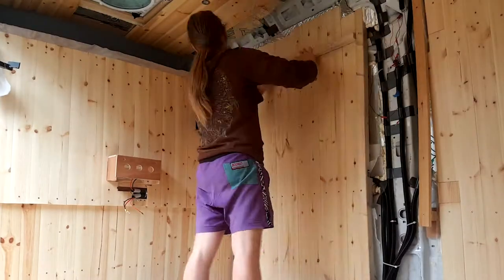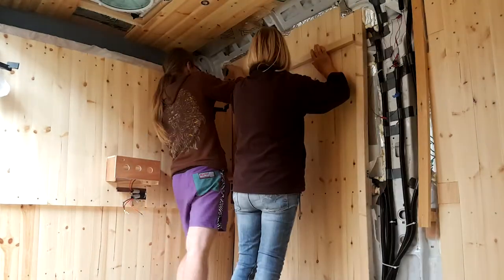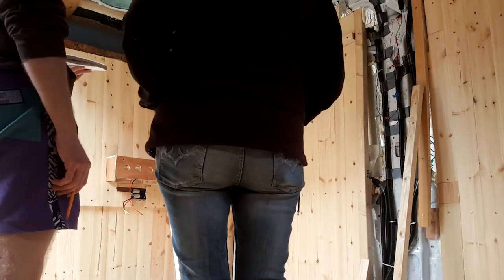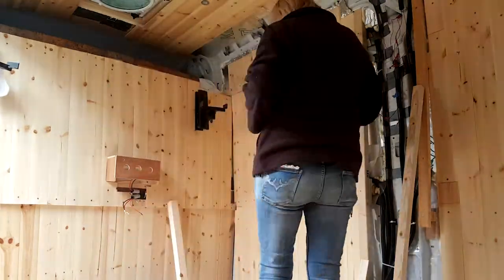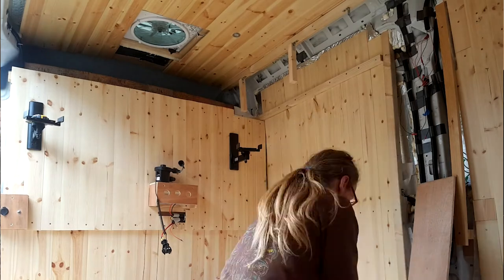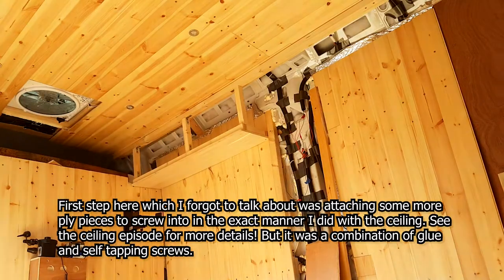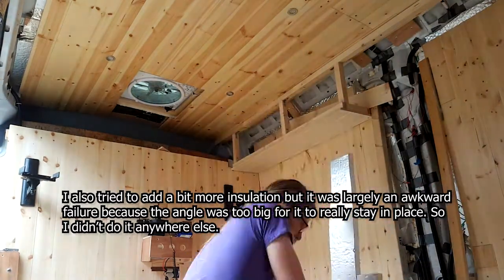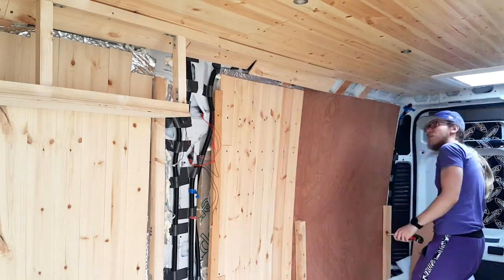starting the upper cupboards (base and framing) - episode 18 - beginner builds nerdy campervan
Time for some upper cupboard fun! Seems like quite a lot of video for a relatively small result, but there was some shifting speaker stands and extra roof cladding business in between. Also, despite being kinda small, getting everything correct and put up in the right order is quite tricky for these things.

Definitely on the trickier side of the woodwork for the van, but don’t be put off by the many videos that make out that you need lots of expensive tools or experience to make these. It’s totally possible to get something functional and not totally ugly with just a jigsaw, drill and your sharpened wits!